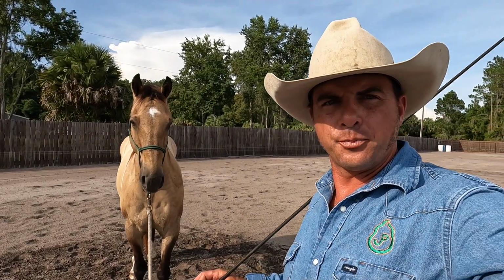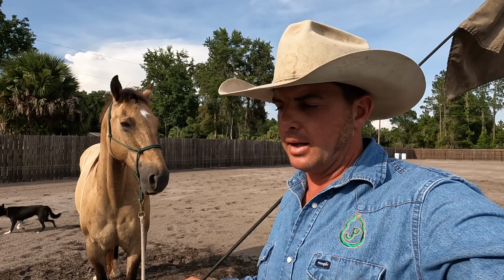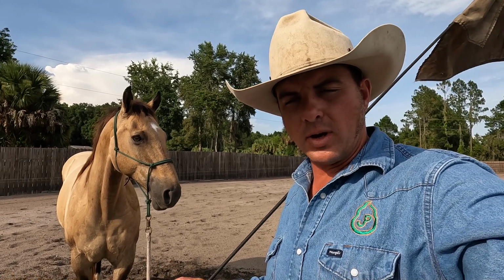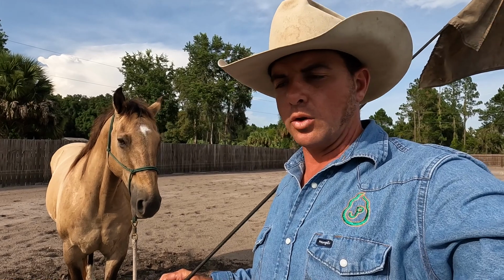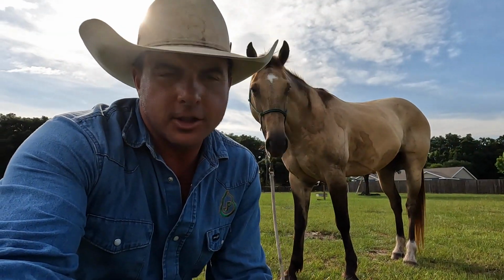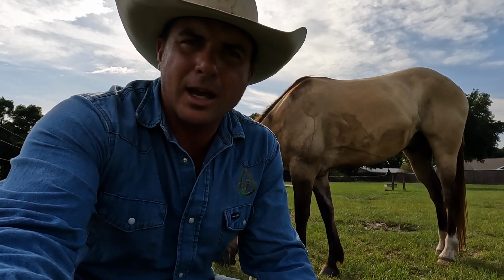Pear Tree Ranchin 028: Problem Horse Series pt 1, He rears and flips over on the rider!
In this series we take a deep dive into the art of retraining a "Problem Horse" that has learned to rear and flip over on the rider.  He did this 4 times to the previous trainer and once to the owner.

the owner contacted me earlier in the year asking for help and after Ryan Rose did the evaluation for his YouTube channel, we waited for there to be room in the barn for this horse to come in for long term training.

Follow along on the journey as most all of the session will be shared here, none of the "dirty stuff" or "behind the barn" things people think of are hidden.  We didn't really need anything special, just a great dose of confidence, yielding, patterns and purpose. Put together in the appropriate sequence, Cisco makes great progress in his time with us. This is the start!